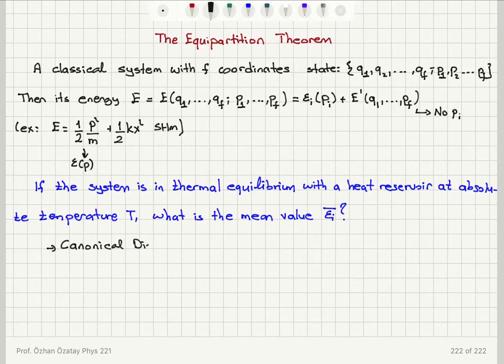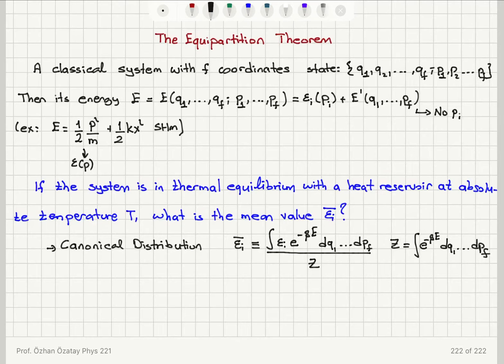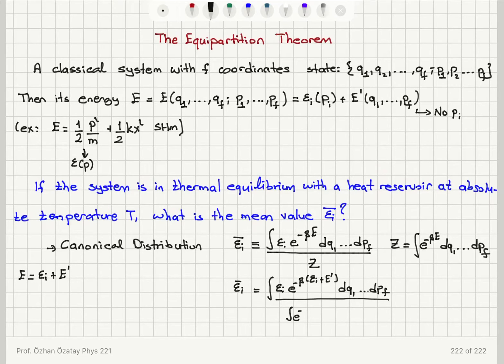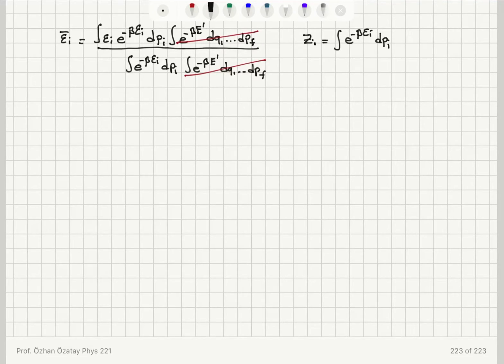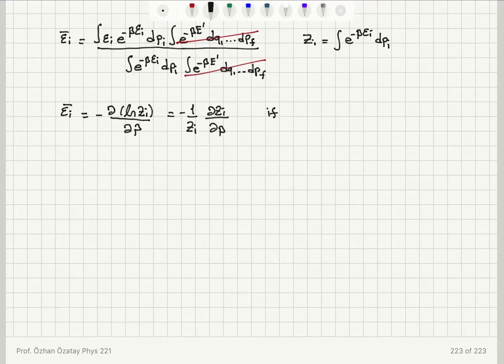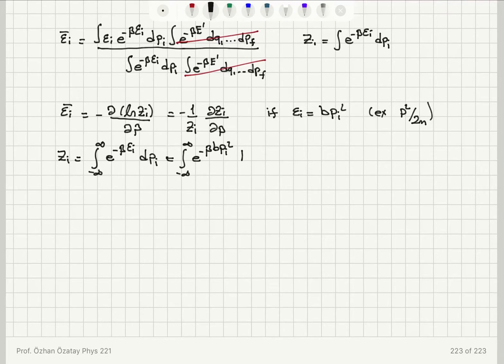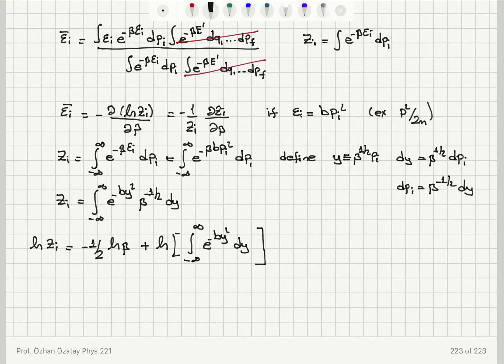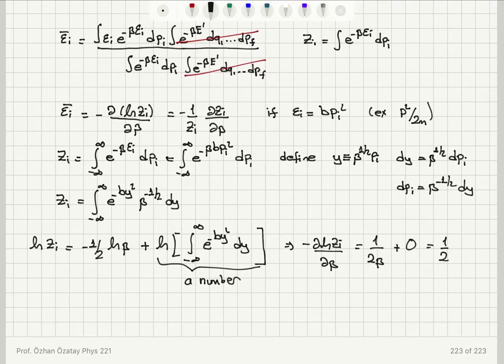Week 9-1 The Equipartition Theorem